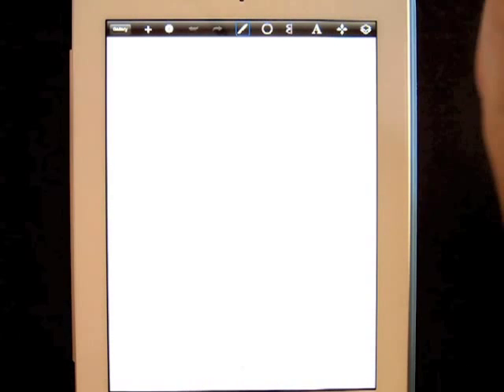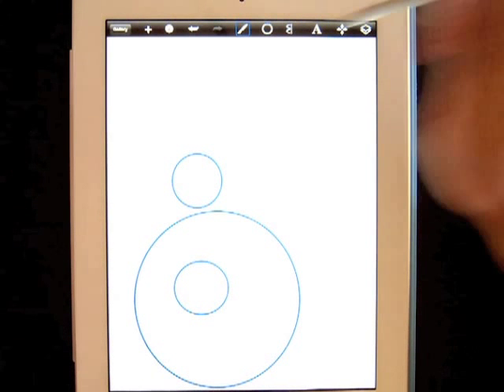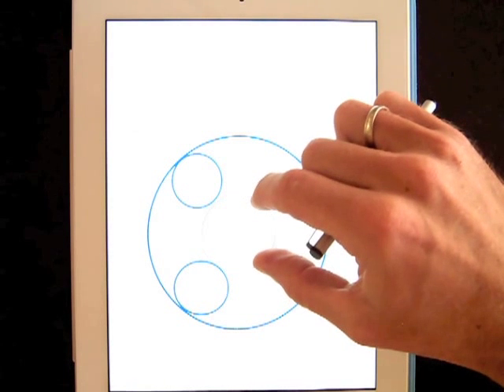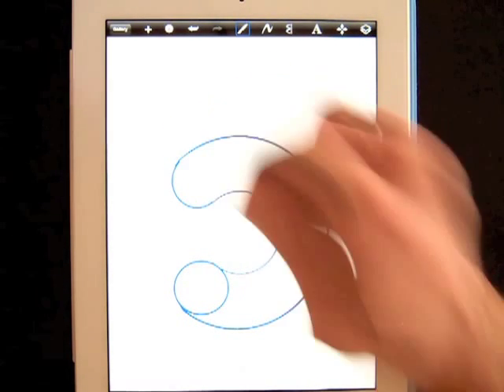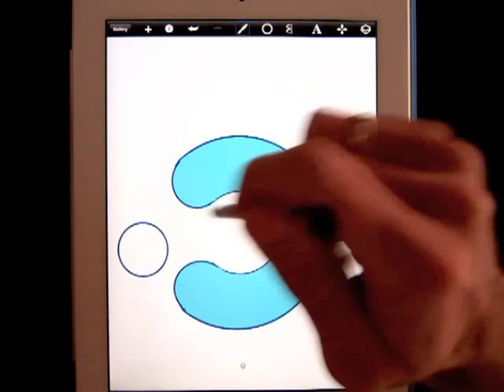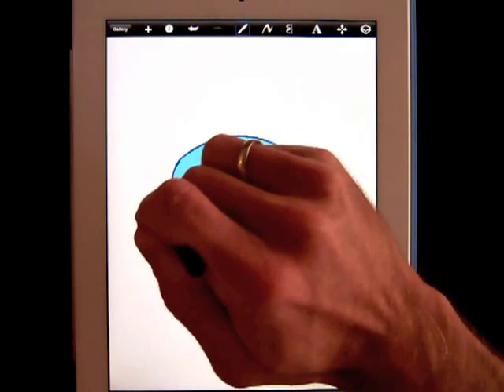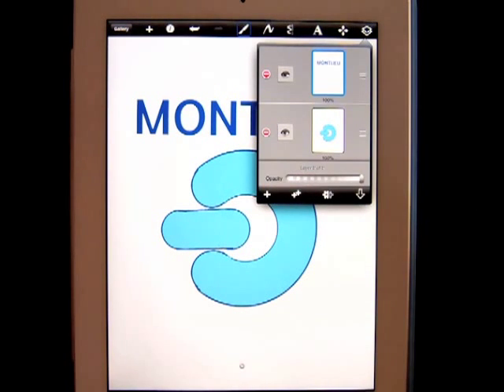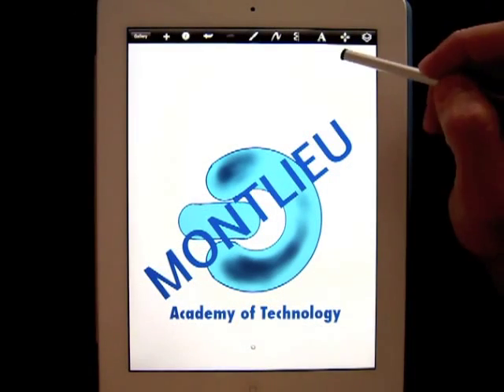ARTontheiPad@Montlieu SketchBookX - Layer and Transform Tools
Montlieu Academy of Technology is a public PK-5 magnet school in High Point, NC and is the prototype 1:1 computing school in Guilford County Schools district. Every student uses an iPad 2 tablet computer every day at school and have daily access to MacBooks, Dell PCs and Epson Interactive white boards for class activities in the blended digital learning environment.

This video is an instructional video for the AutoDesk SketchBook Express drawing application for the iPad 2. Students in grades K-5 used this app as the primary drawing application in art classes beginning in December 2011 through February 2012. This video is the fifth in a series of instructional iMovies created by the teacher to gradually introduce each of the application icons and their respective functions (Brush Editor, Draw Styles, Symmetry, Text, Transform and Layers). This video introduces the Layer and Transform Tools and presents a simplified lesson in the creation of the Montlieu Academy of Technology logo. is the web page for the art program at Montlieu.